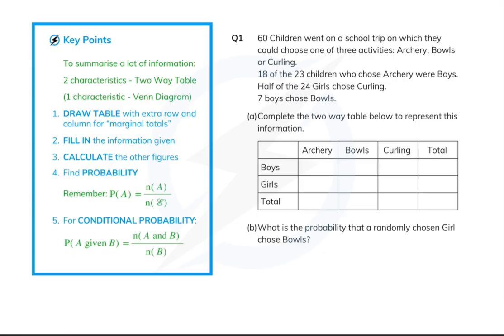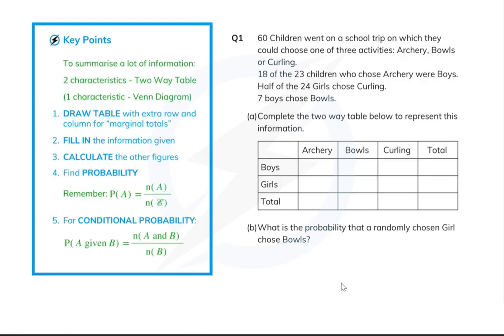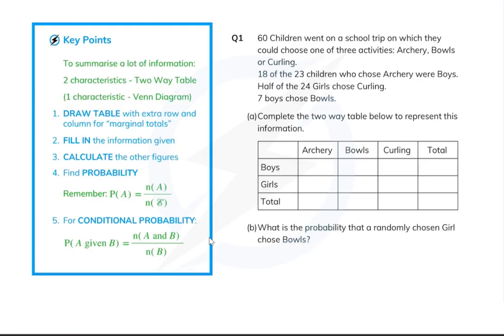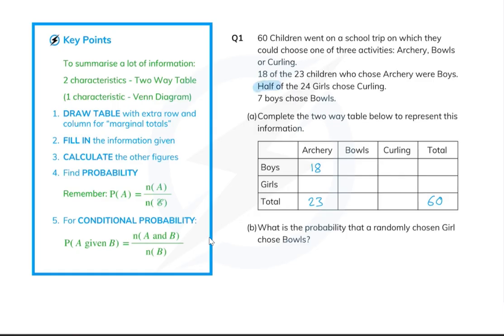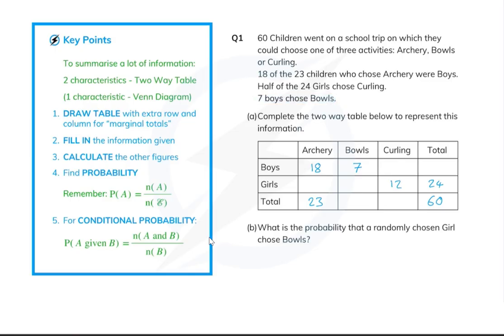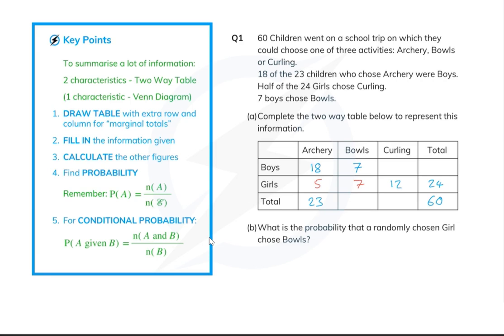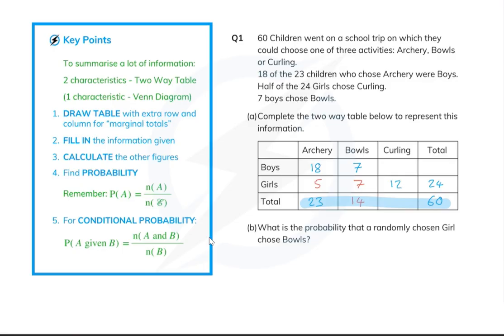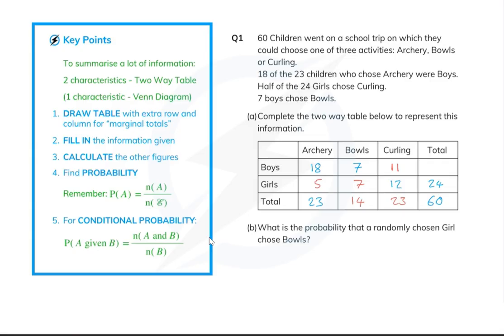Probability Two-Way Tables part 1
Two-way tables are tables that compare two types of characteristics